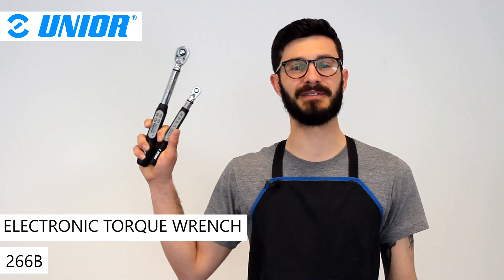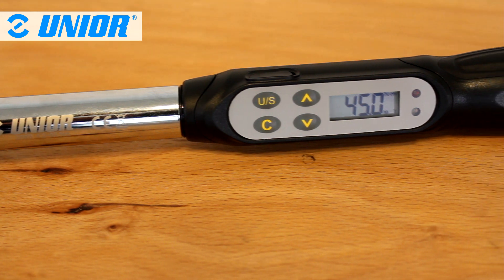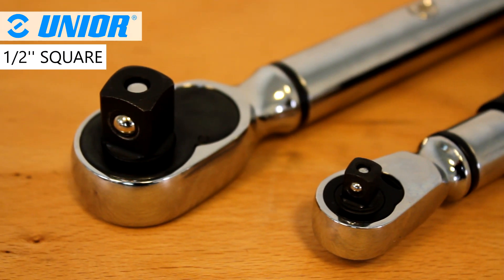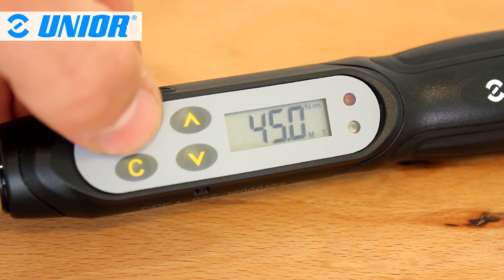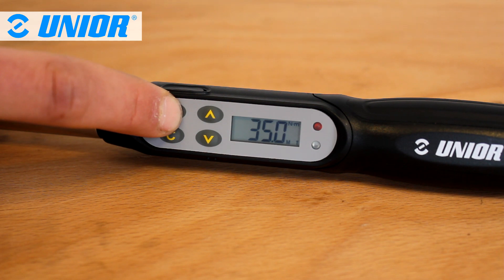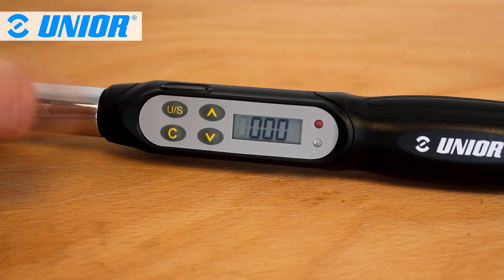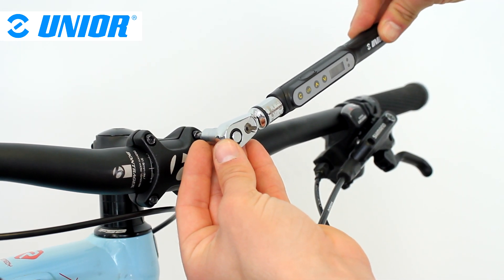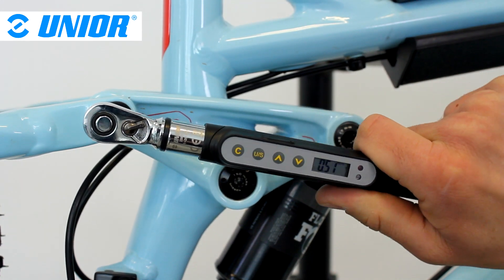Electronic torque wrench 266B | Product Overview | Unior Bike Tools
Torque wrench specially designed for work on bikes. Both versions in a size to best fit the intended use, precise and easy to use. Smaller version features a ¼˝ square drive and will allow you to work on even the most hidden bolts with low torque values. Bigger version features ½˝ square drive and will accept all our bottom bracket sockets, suspension top cap sockets and cassette lock rings without any adapters.

MADE FOR WORK | Forged by the best. For the best.